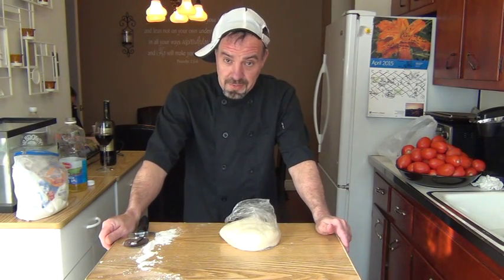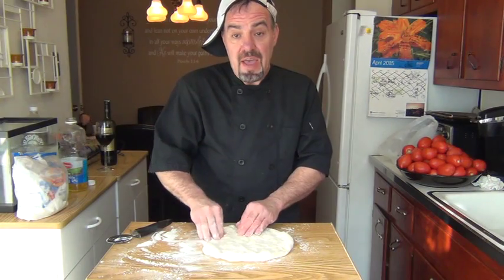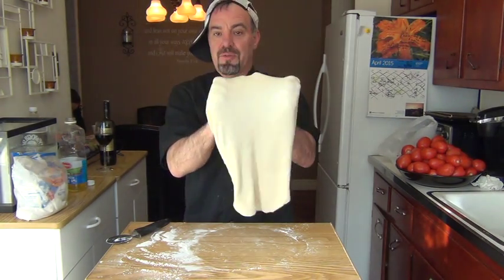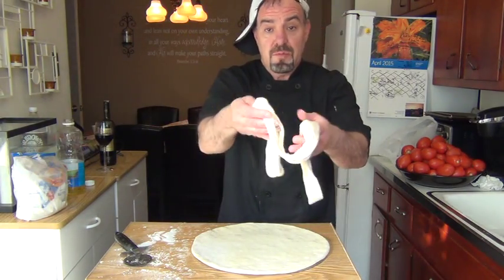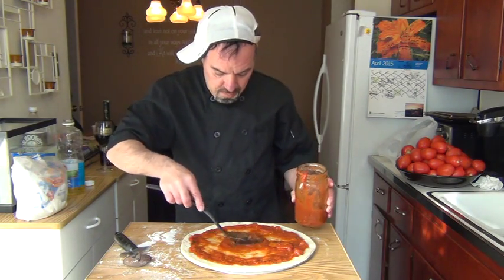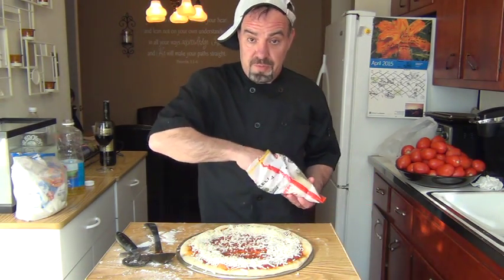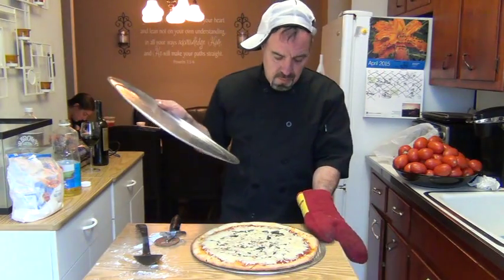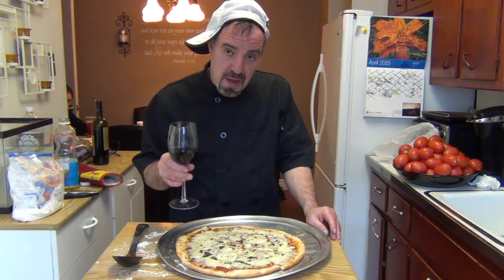tonys homemade pizza